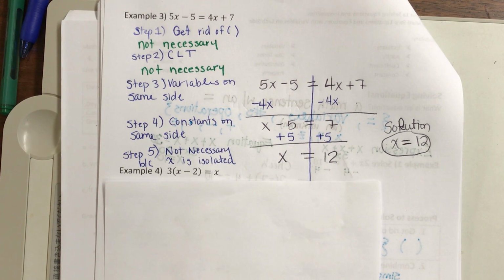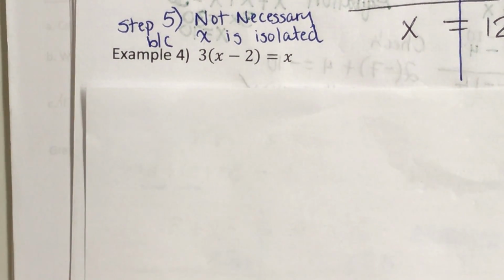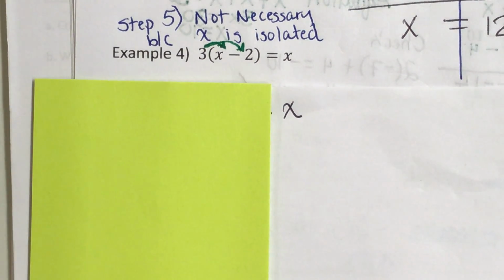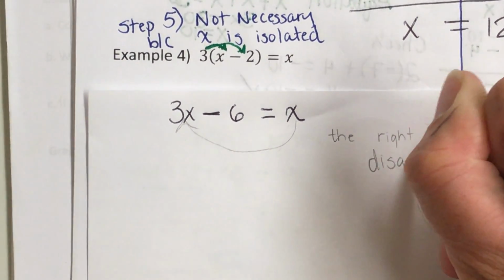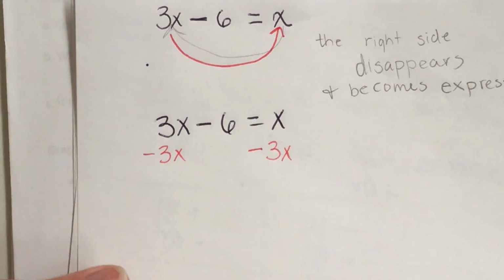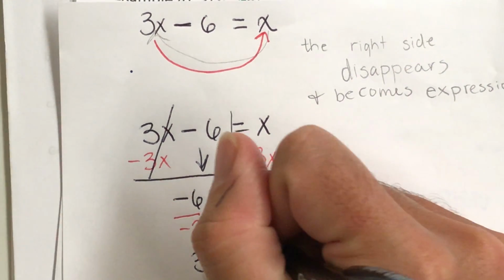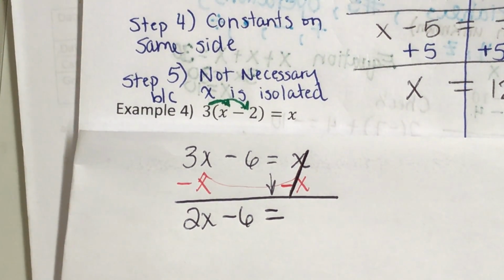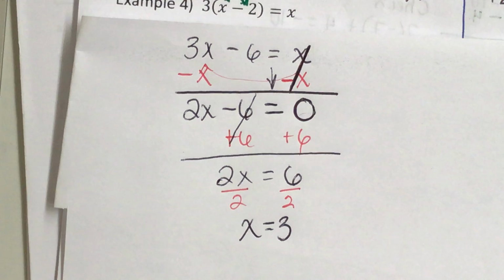Greene M1 Solving Equations Ex. 4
How to solve equations in 5 easy steps